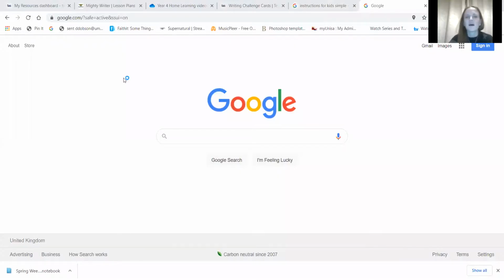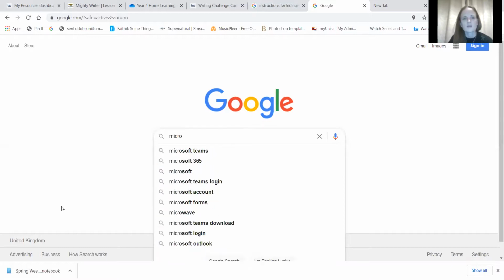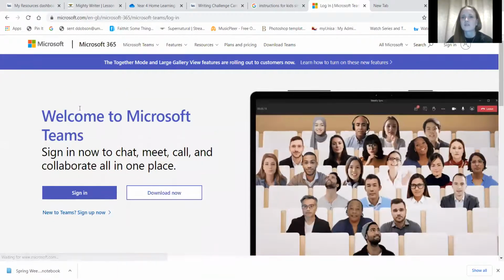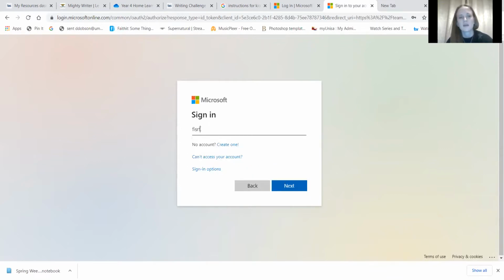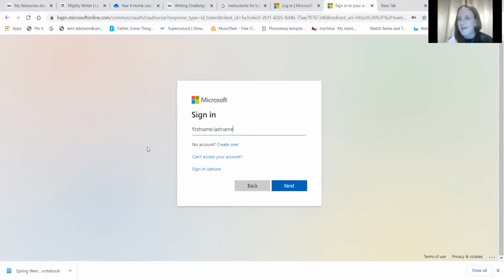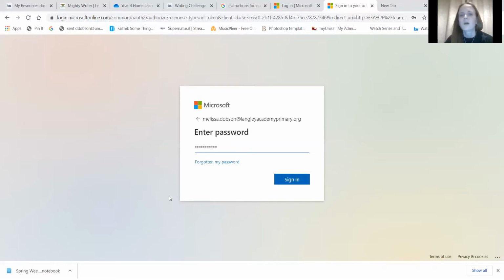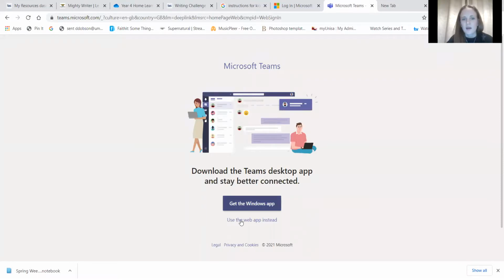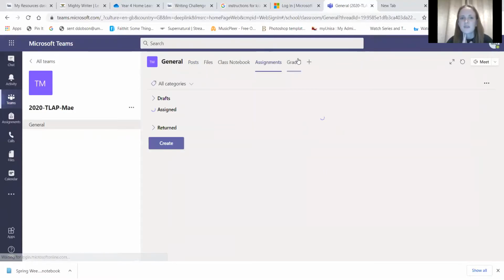Year 4 -05th January - Mae -Computing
In this lesson, Mrs. Van Huffel talks through how to access Microsoft teams and reminds us about internet safety.